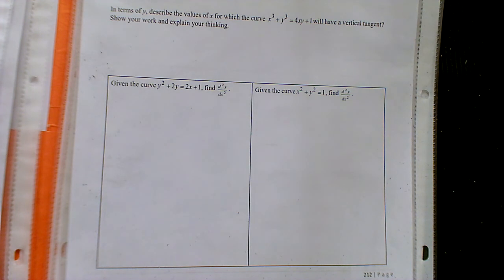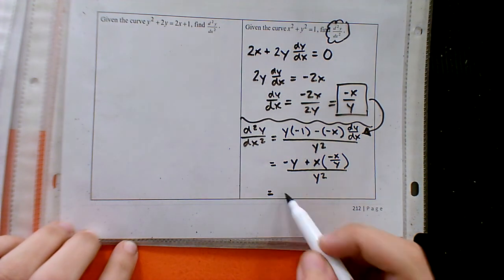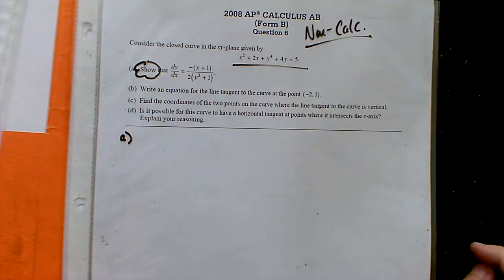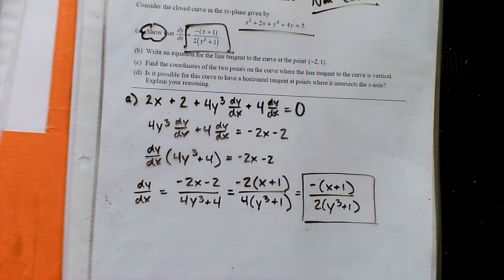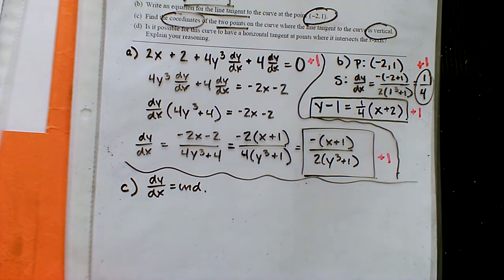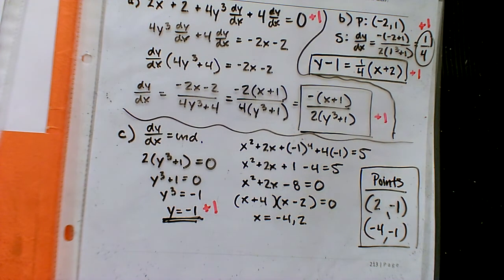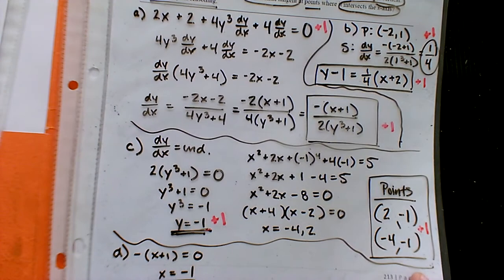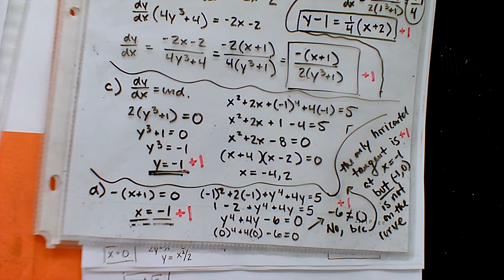Pg 212 213